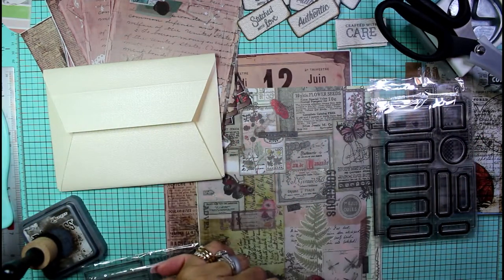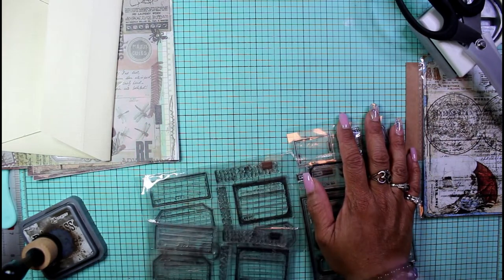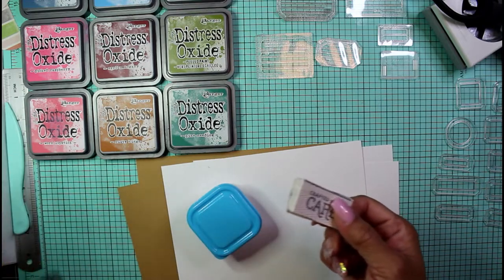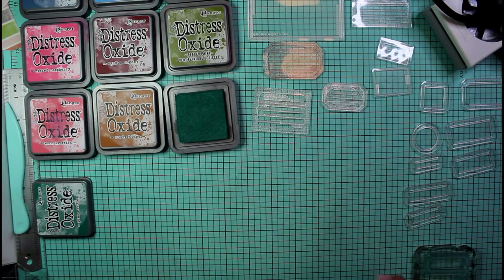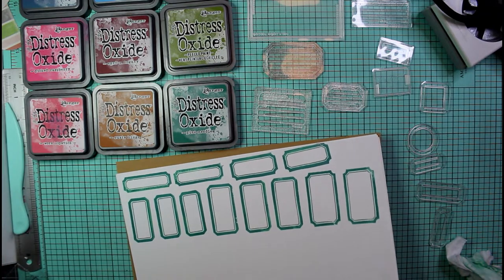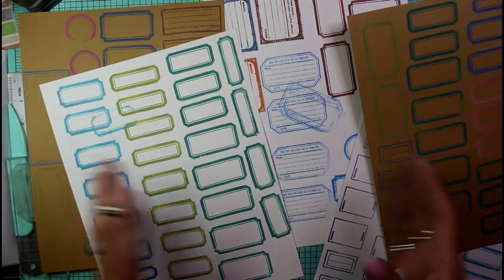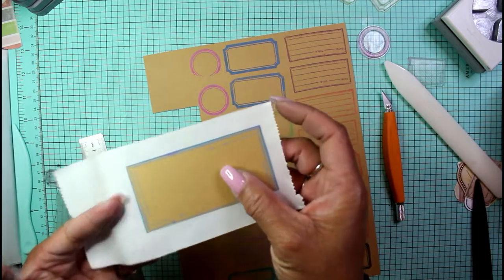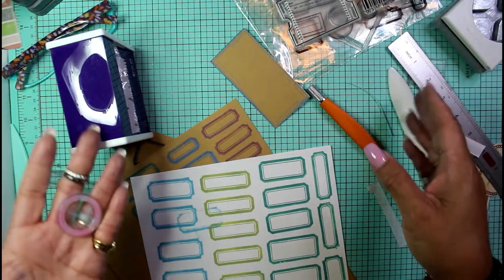Stress-free Saturday - Let's Make Our Own Sticker Labels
Hey guys, welcome to another Stress-Free Saturday. Today we are playing with silicone polymer label stamps and I also learned to use my sticker maker by Xyron. I will never buy sticker labels again. Check out my list of Amazon products below, so that you can craft along with me.

I hope you find a little inspiration here to try this project yourself, craft-along with me and if you do please tag me ( ChronicleofaCrafter or @chroniclesofacrafter ) so I can see what you've made.👍👌

Music Credit - Mini Vandals - Out On My Skateboard

Xyron Sticker Maker,3" (Disposable)
Label Tag First Class Short Films
Silicone Label Stamps
24 PC Corner Book Protector
LUNARM 2 PCS Tracing Wheel
60pcs Small Magnets
Art Glitter Dries Clear Adhesive Glue 16 OZ
Silicone Mats
Vintage Washi
Tim Holtz Ideaology paper dolls
Tim Holtz Micro Serrated Shears 9.5 "
6x6 Vintage Butterfly Collage 24 pk
12x12 Scrapbook Paper (Attractive Time)
12x12 Vintage Flower Scrapbook Paper (Sweet Day)
Stamperia Intl (Garden)
Stamperia Intl (Spring Botanic)
Stamperia Intl (Forest)
Stamperia Intl (Old Lace)
Stemperia Intl (Precious)
We R Memory Keepers (Warm) Wide Eyelets
We R Memory Keepers (Cool) Wide Eyelets
6 Pieces Acrylic Stamp Block Set
Fairy Butterfly Flower Background Clear Stamps
200 Pieces Round Paper Brads/Fasteners
3/16 inch 400Pcs Grommets Eyelets Sets
Dragonfly Clear Stamps
Mushroom Clear Stamps
9Pcs Four Seasons Flower Plants Clear Stamps
Rose Flowers Clear Stamps
I Love You Words Transparent Stamp
Wild Flowers of Britain: Month by Month

About Me:
Hello, I'm Nicole from Chronicles of a Crafter, I’m so glad you found me.
I love all things crafty but mostly vintage and will be making anything junk journal related, which technically can be anything (hence the word "junk" in the title of the craft).
👍💕Your contributions really helps my channel to grow and lets YouTube find me a little easier. ❤️😊

Have a crafty day and stay naturally curious!🙌

Pinterest: Chronicles of a Crafter

**My videos are never and in no way intended to be viewed by children or anyone 13 years of age or younger.**